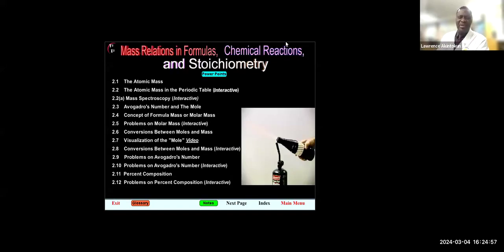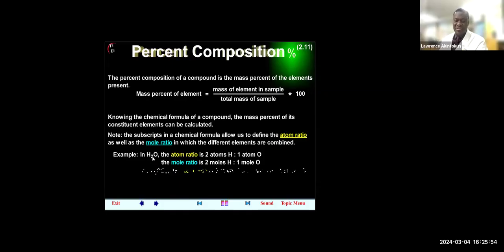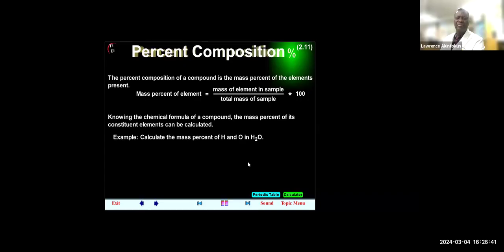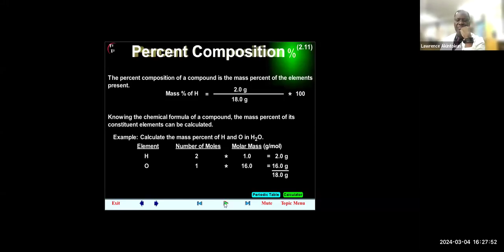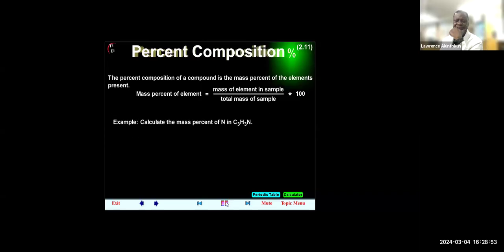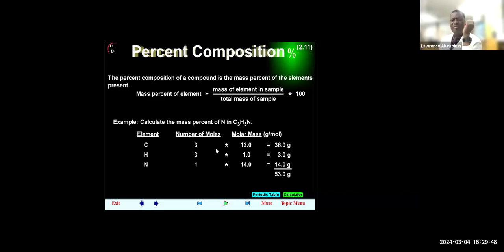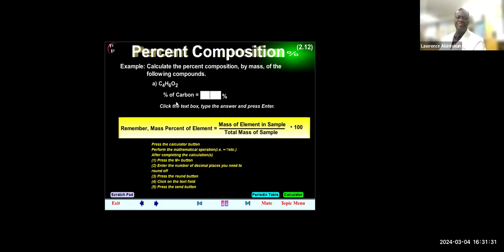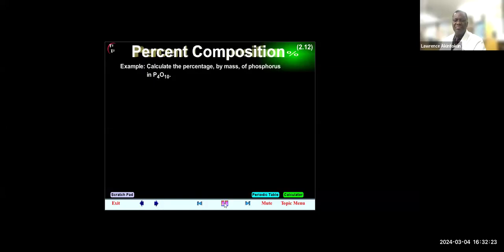PERCENT COMPOSITION LESSON